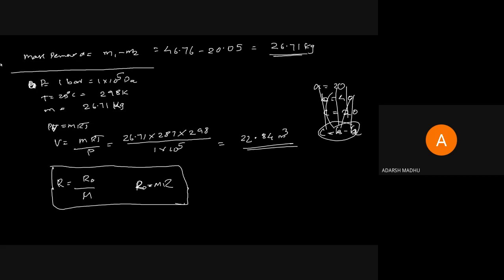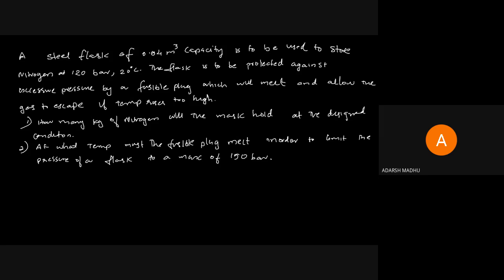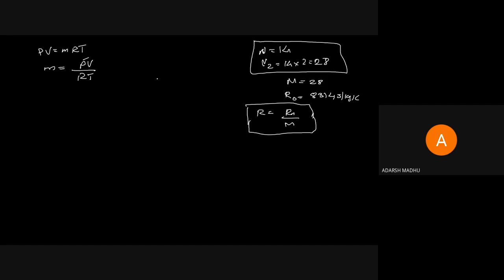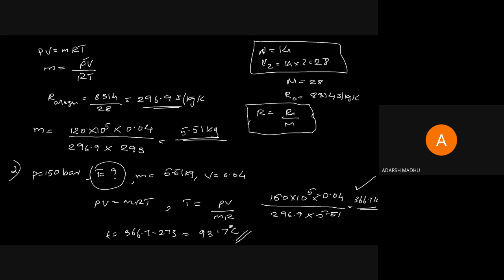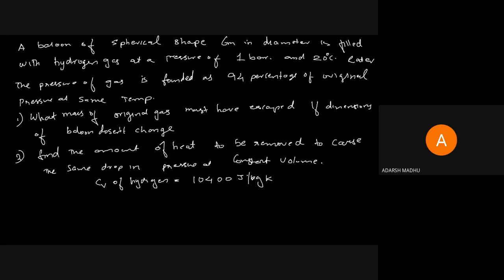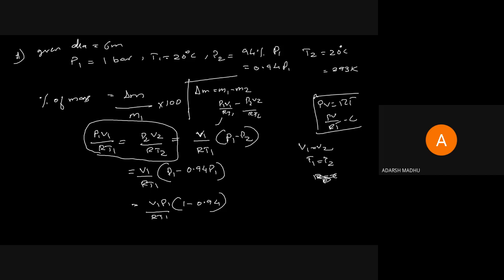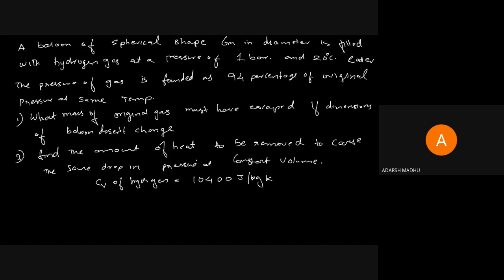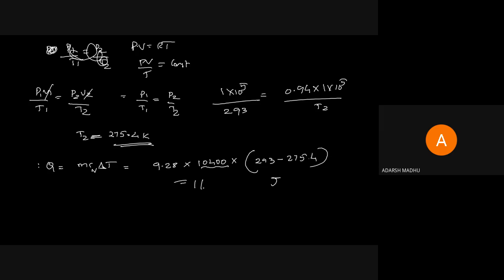STM_ME2_MET 202_Module 4_Part 9_01-07-2021